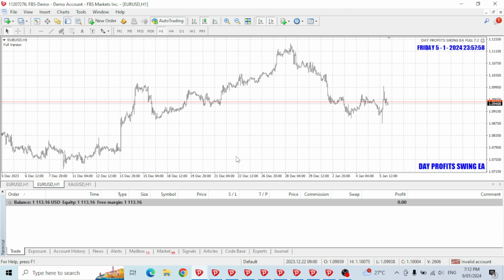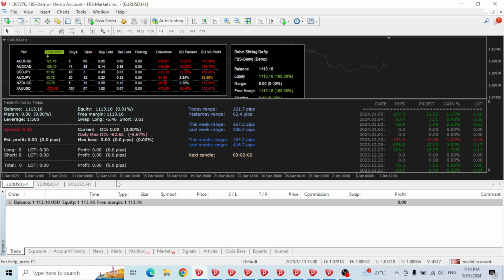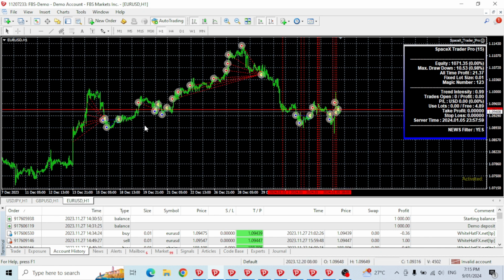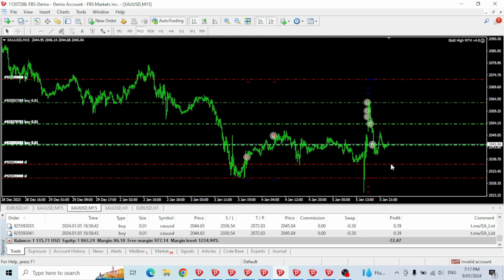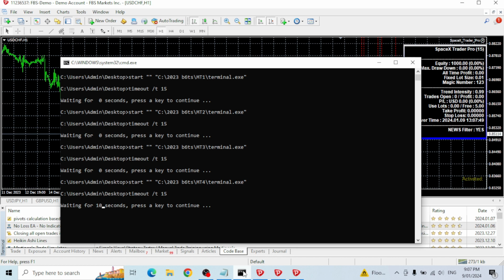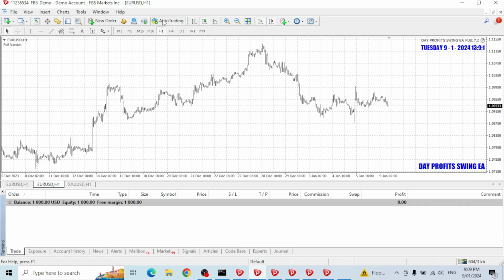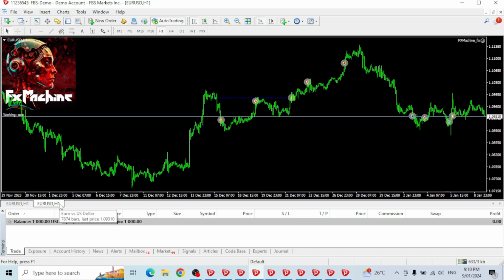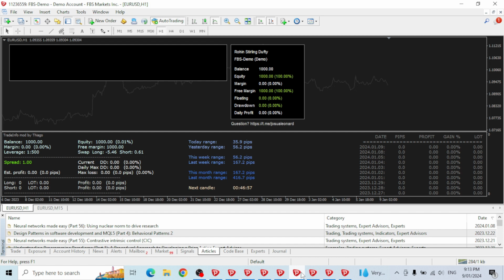Fresh EA Forward Testing 2024!